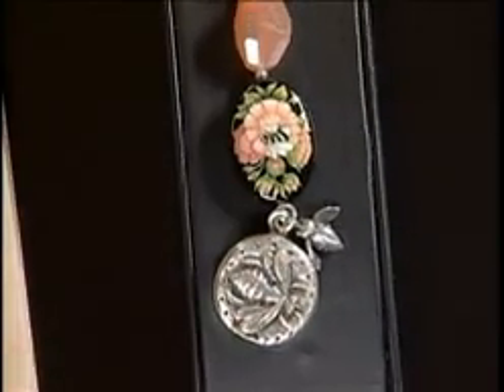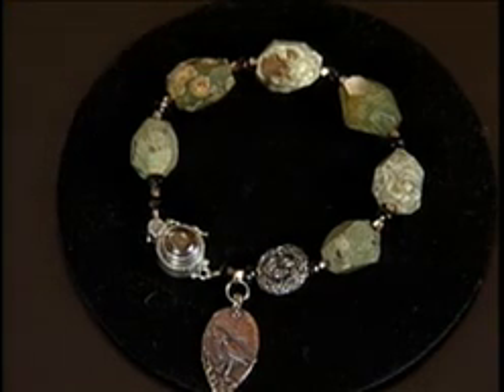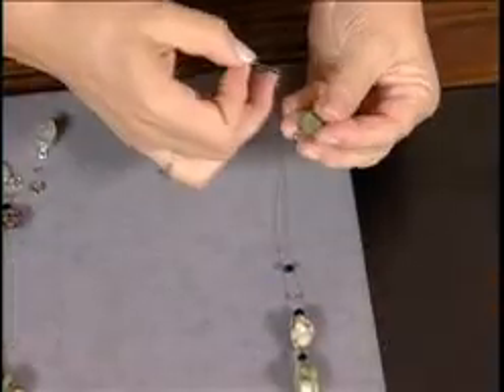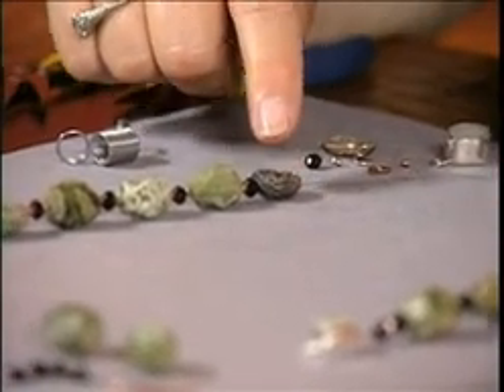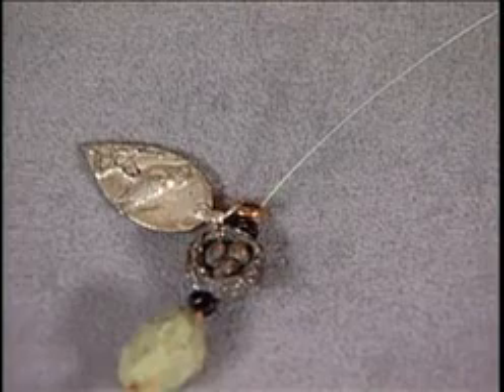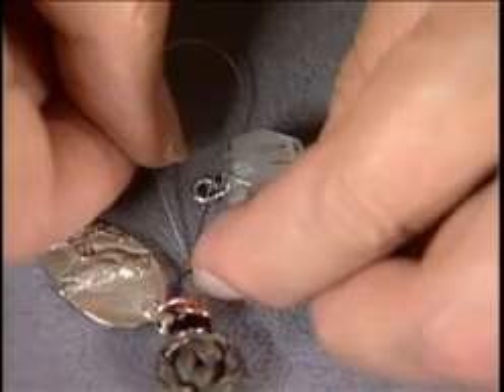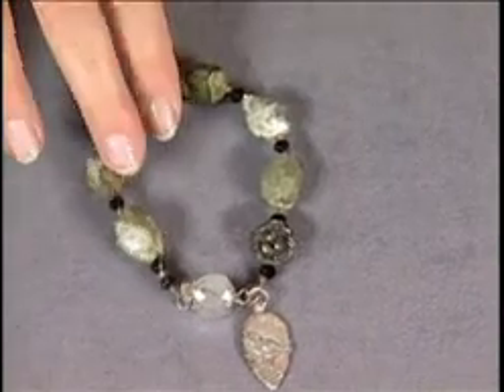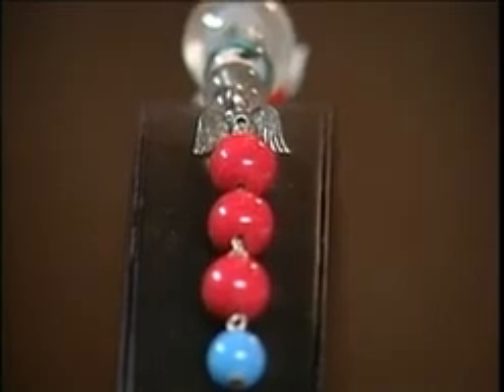DIY Asymmetric Bracelet with Beadingdaily.com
Marlene Blessing with Beadingdaily.com creates an asymmetric bracelet using large beads, a focal bead, a charm and decorated clasp. She uses a simple stringing technique to complete the design.  As seen on Beads Baubles and Jewels.